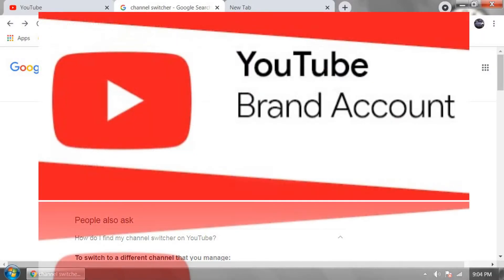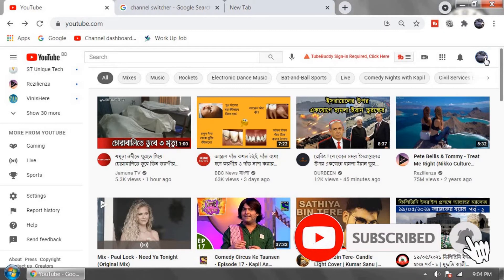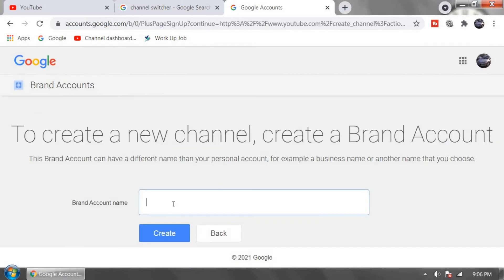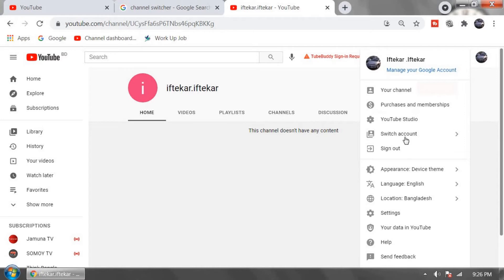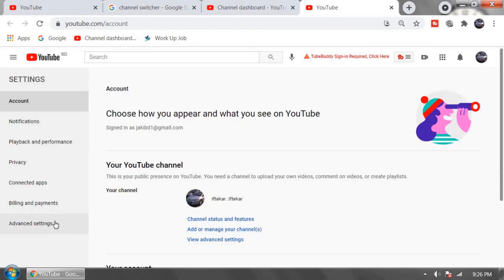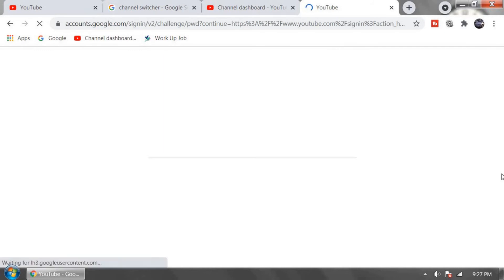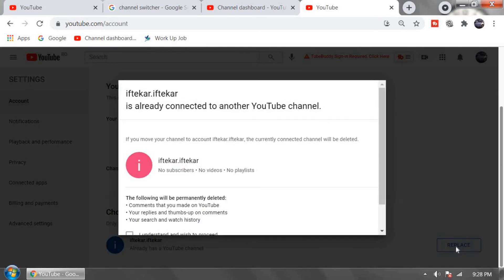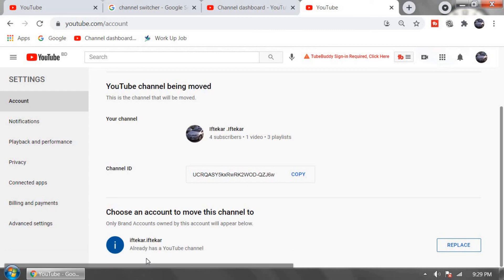How to Move Youtube channel to Brand Account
How to Move Youtube channel to Brand Account or How to move Youtube Brand Account in 2021 or how to change youtube personal to brand account or youtube brand account.